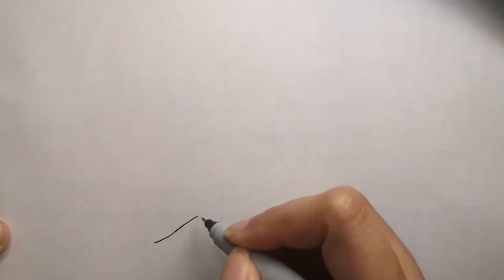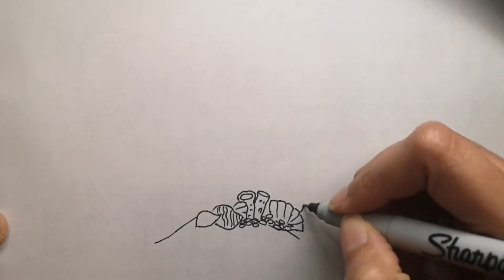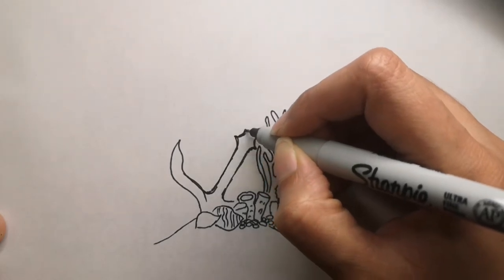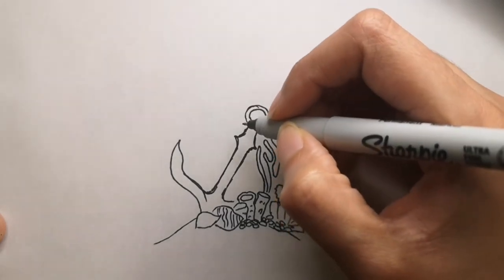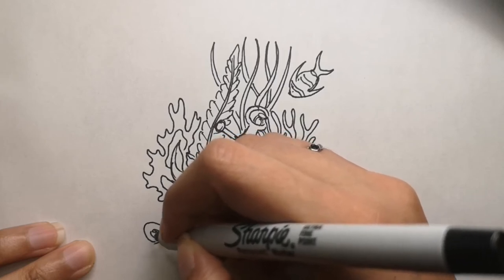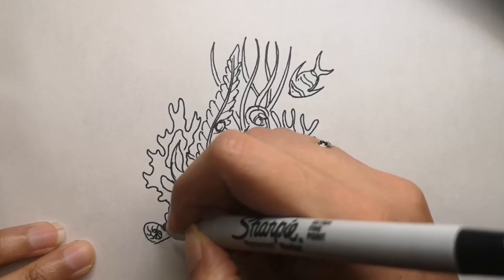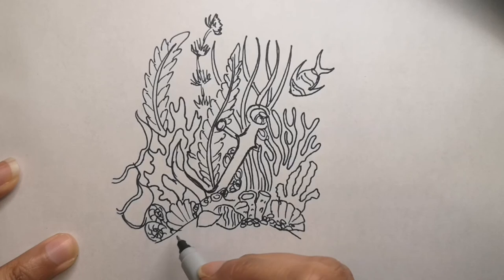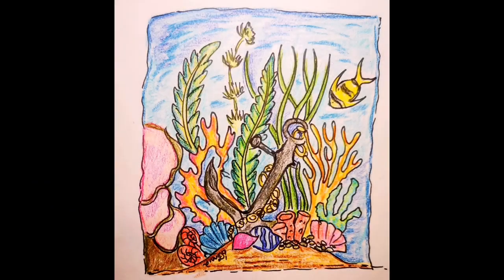How To Draw Corals Step By Step For Beginners | Easy Coral Reef Drawing Idea | Ocean. Drawing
**Cando PRODUCTS STORE** Designed just for you:
Redbubble:

Animal Coloring Book for Kids:

How to draw A Corals step by step beginner guide
Easy Corals drawing narrated step by step
Easy way to learn how to draw A Corals
How to draw a Corals step by step for beginners
Corals coloring and drawing with easy spoken instructions
Learn How to Draw a Corals with narrated drawing tutorial
Lets draw a Corals step by step
Easy Drawings